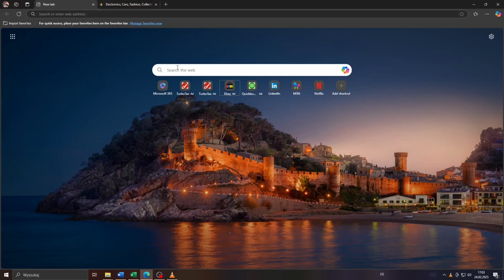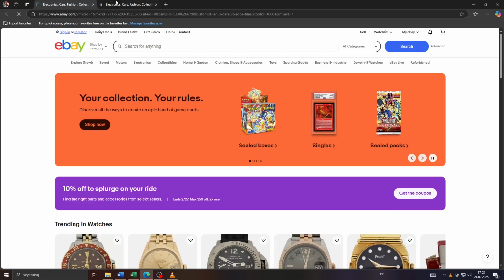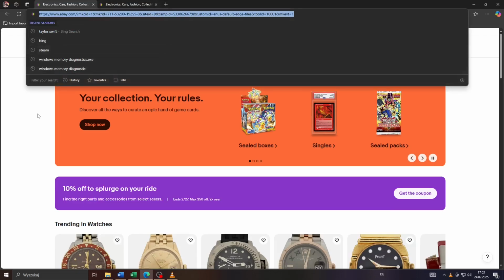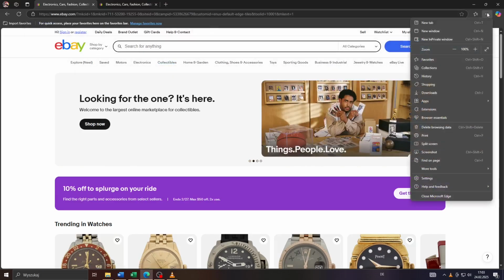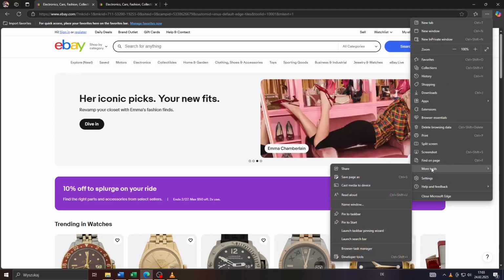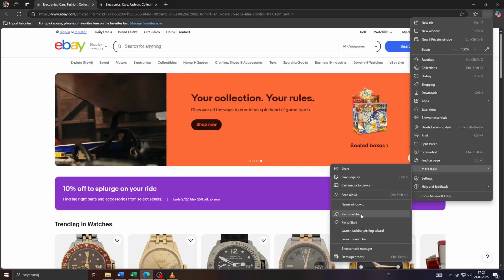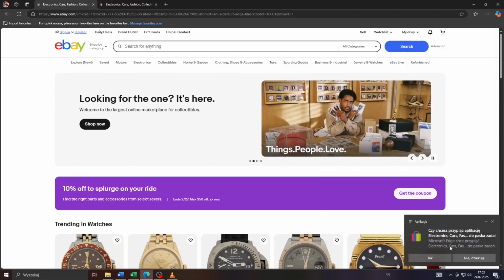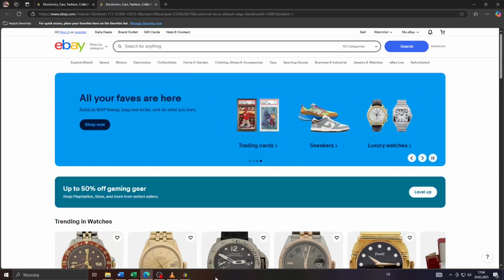How to Pin Website to Taskbar in Edge Web Browser — Step by Step Edge Tutorial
Pin any website to your Windows taskbar directly from Microsoft Edge.